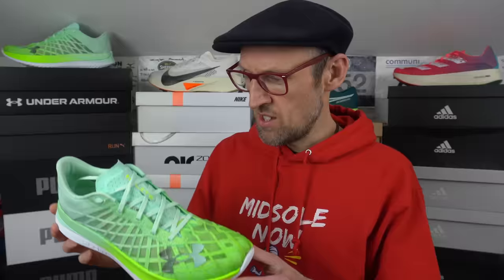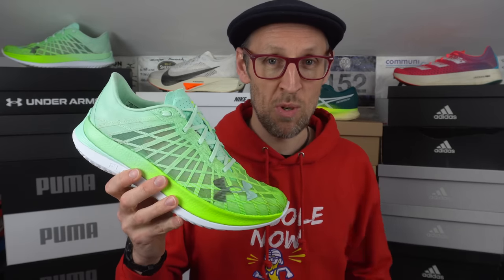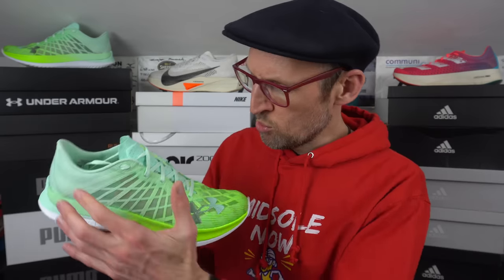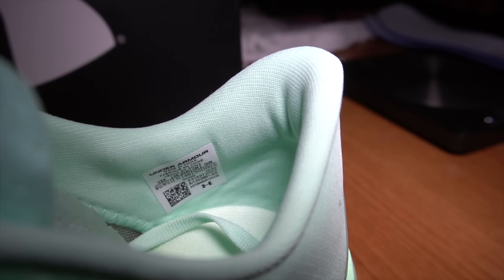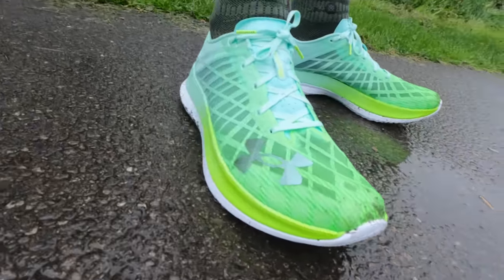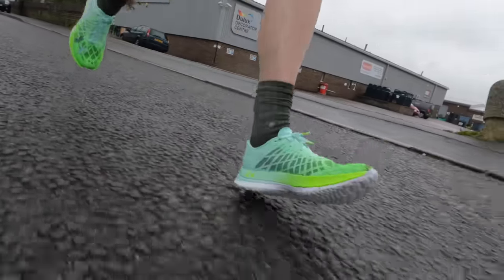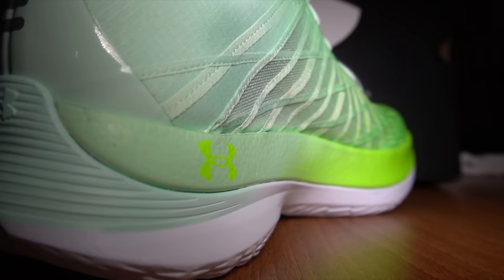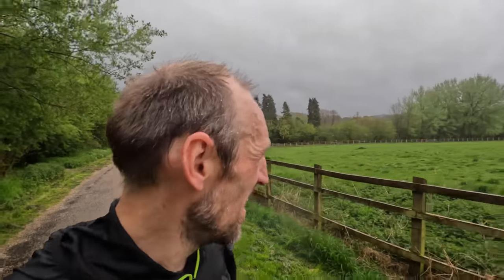UNDER ARMOUR FLOW VELOCITI ELITE - INITIAL REVIEW - SUPER SHOE CONTENDER FOR 2023? - EDDBUD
An initial review of the new UNDER ARMOUR FLOW VELOCITI ELITE, a brand new super shoe with a max cushioned pebax and flow midsole.
Carbon plate equipped this one has been on the feet of a marathon winner last year!

A topped out cushioned shoe with over 40mm of stack in my uk 11 / us 12 its got the speed chops and magnificent outsole grip within very wet conditions too.

This shoe is out now for those interested in picking up a pair.

This is a shoe sent to me from UNDER ARMOUR for review, but they are not paying me to making this video nor will they be watching my video or vetting my views before my valued viewers get to see it.